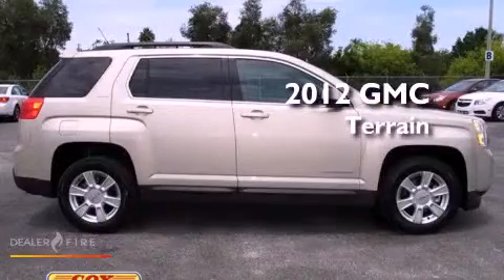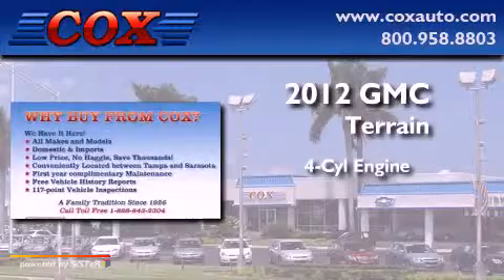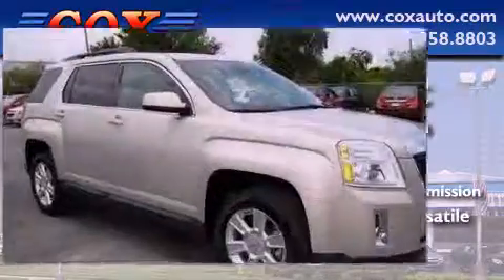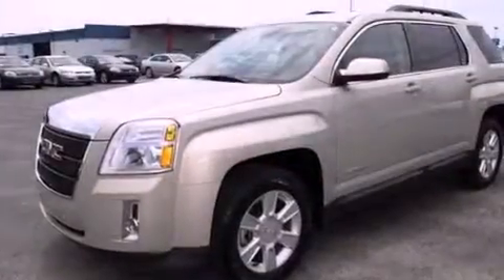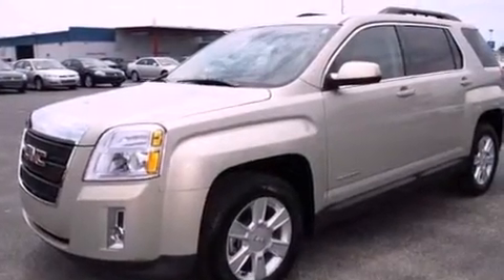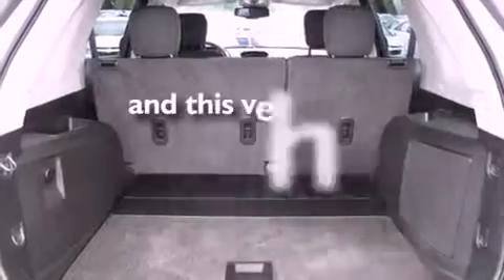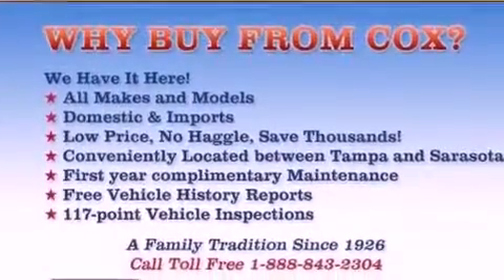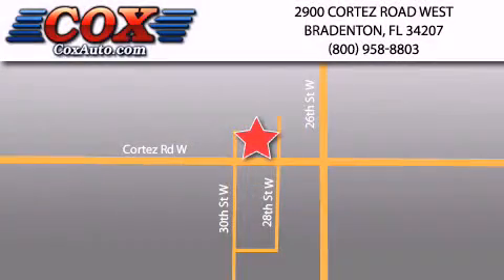2012 GMC Terrain Bradenton FL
Year : 2012
 Make : GMC
 Model : Terrain
 Engine : gas/ethanol i4 2.4/146.5
 Trans . : automatic
 Exterior : tan
 Miles : 12,944
 Interior : black

 2012 GMC Terrain Bradenton FL